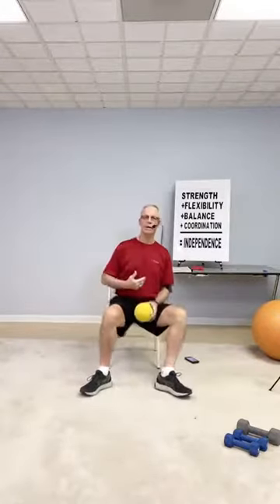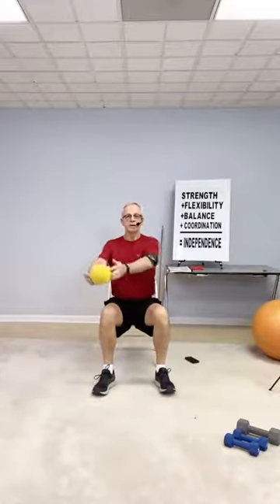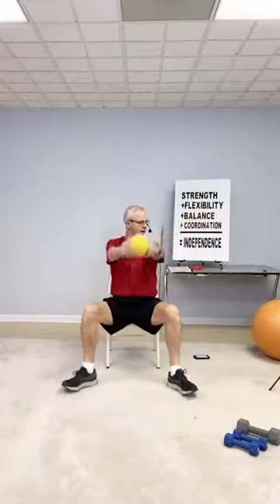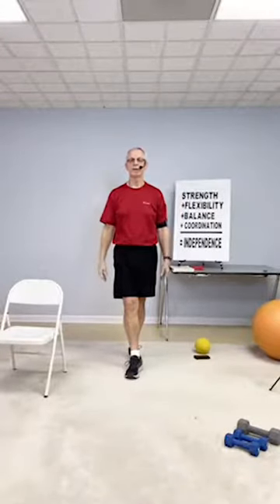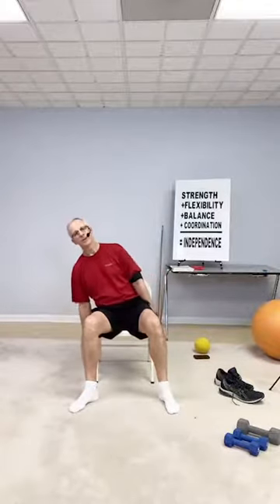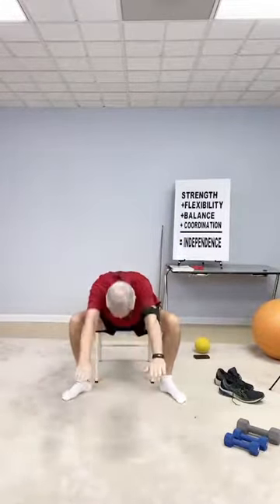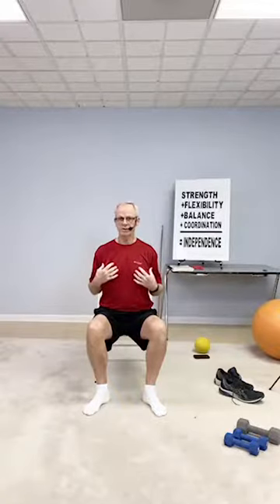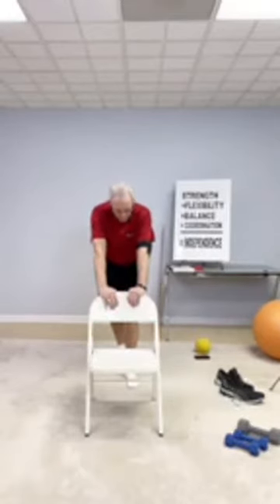Friday - Session 103 - Body Recall - Nathan Brandon